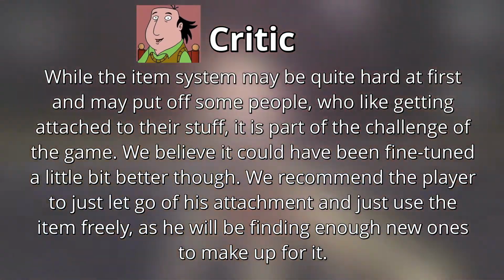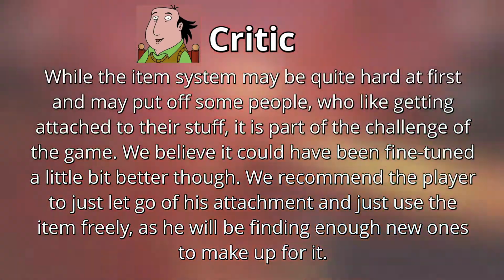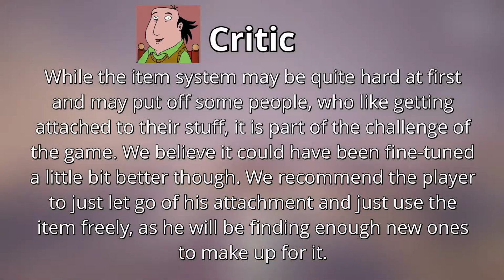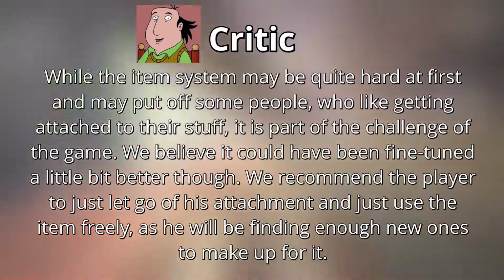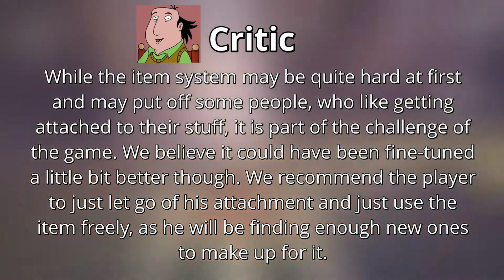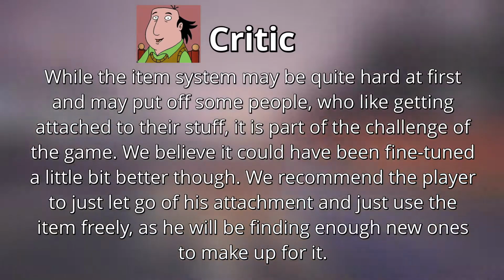G-Analysis: The difference between a Critic and a Blogger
In today’s episode we talk about the difference between the review styles of a critic and a blogger. We hope to give you a better idea on who to trust and follow, when looking for either objective or subjective reviews.

Also check out to calculate an average between the reviewers you trust.
Game played in Background: Redout